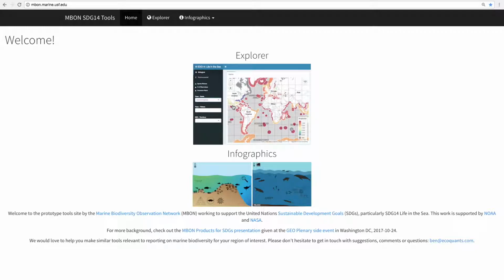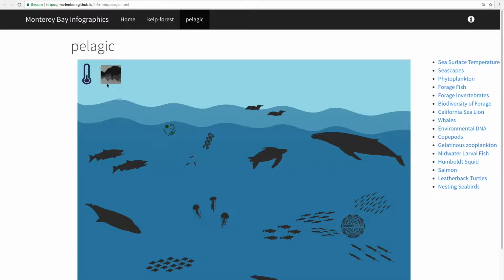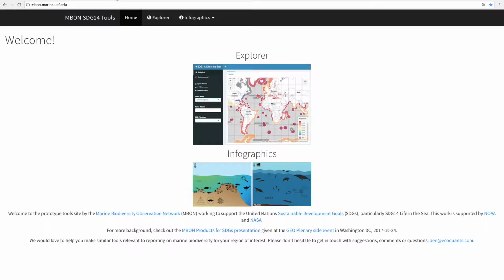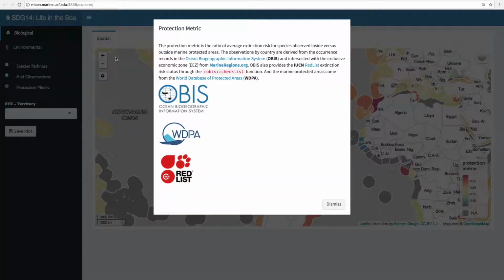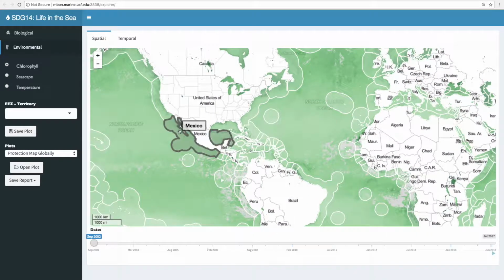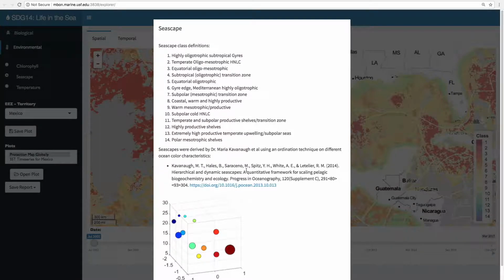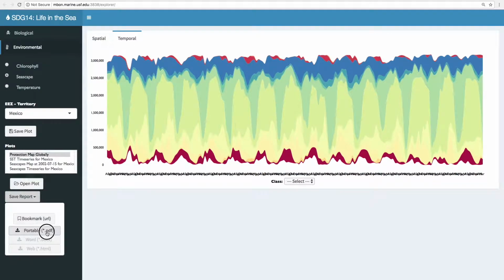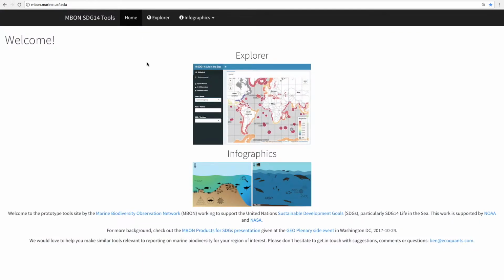MBON SDG14 Tools Demo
Demonstration of the Infographics and Explorer applications generated by the Marine Biodiversity Observation Network (MBON) in support of United Nations Sustainable Development Goal 14: Life in the Sea.